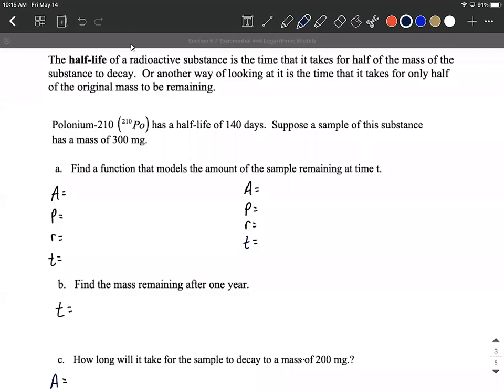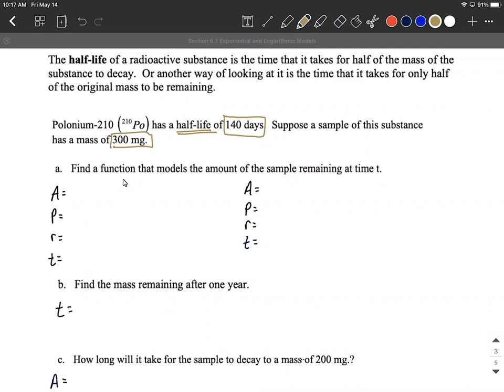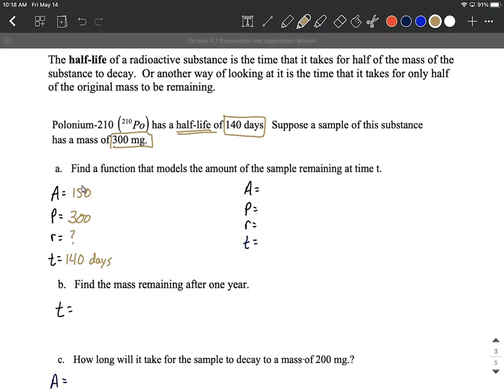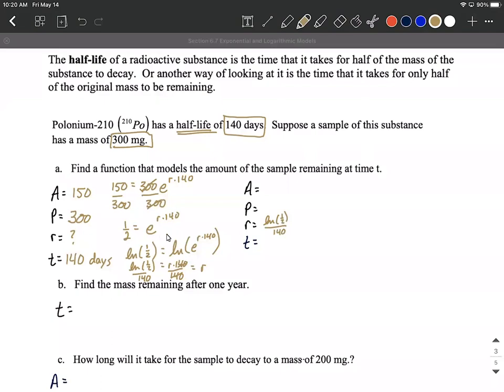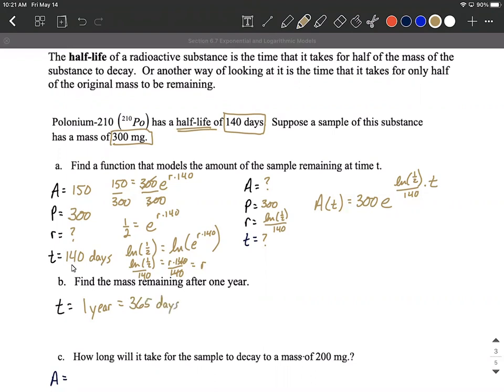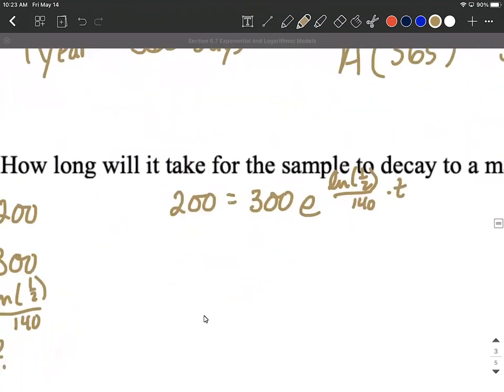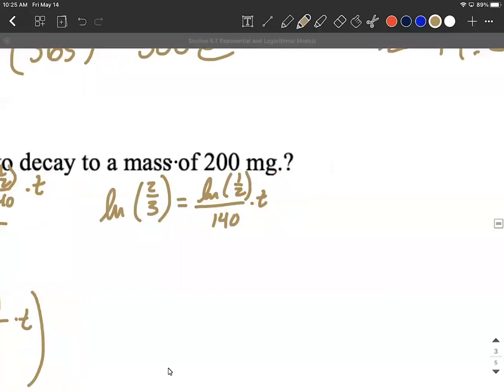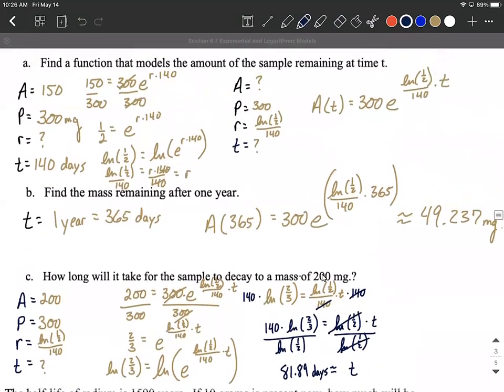Exponential Decay Model | Half-Life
In this example, we create an exponential decay model when given the half-life of a substance.  We use the half-life to create an equation and solve for the continuous rate of decay.  That rate is then used to create an exponential model that will give how much of the substance will remain at any given time of t.  We then use the model to estimate how much of the substance will remain at a given value in the future.  Finally, we find the amount of time that it will take for the substance to decay to a given amount.